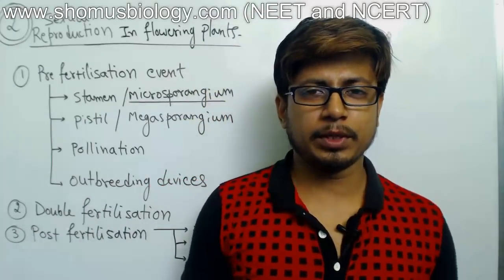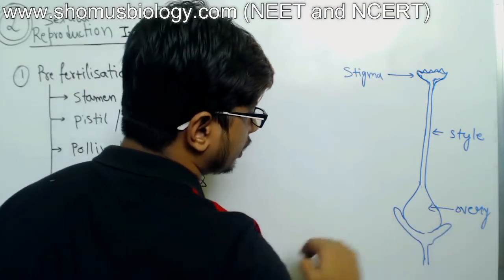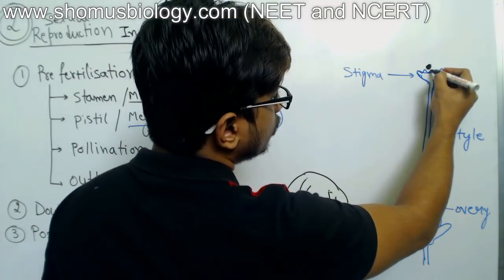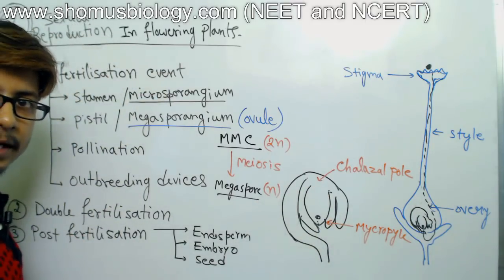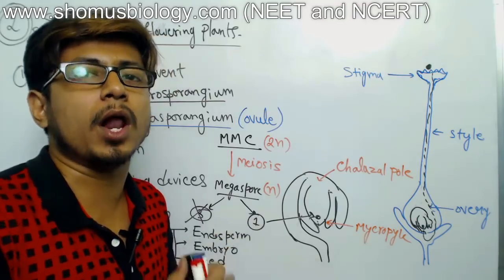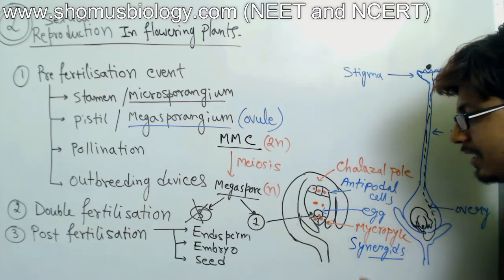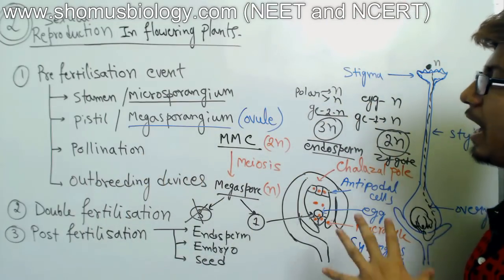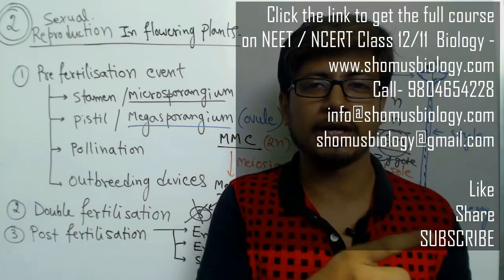Sexual reproduction in flowering plants class 12 | female reproductive structures | for NEET exam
Sexual reproduction in flowering plants | female reproductive structures | NCERT, NEET biology- This CBSE Biology class 12 video lecture explains the details about the sexual reproduction in flowering plants especially the structure of female reproductive structures in plant and the role of female reproductive structures. This lecture states the advantages of sexual reproduction and the process of double fertilization in plants. This is Chapter 2 Class 2 from the NCERT book of class 12 biology.